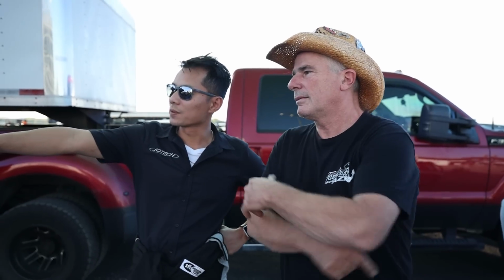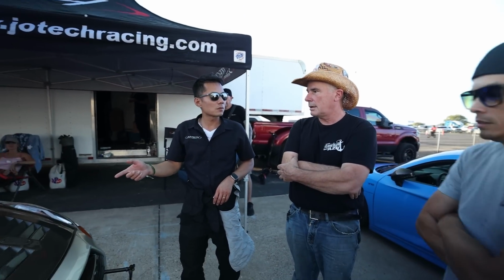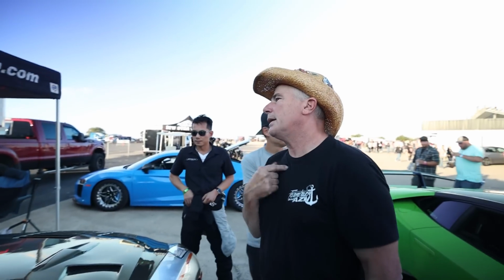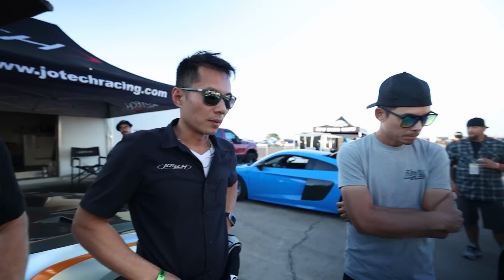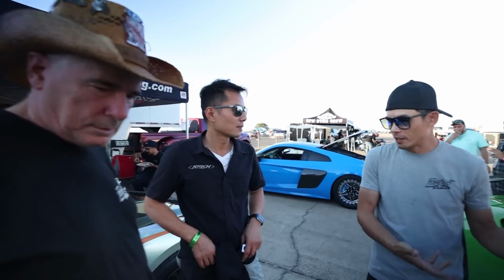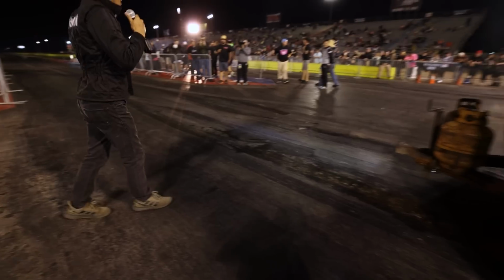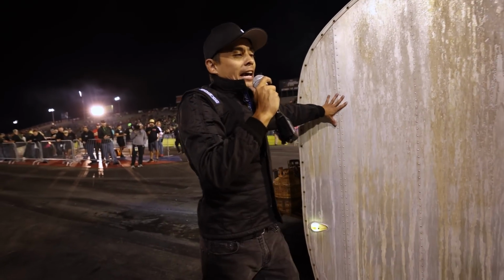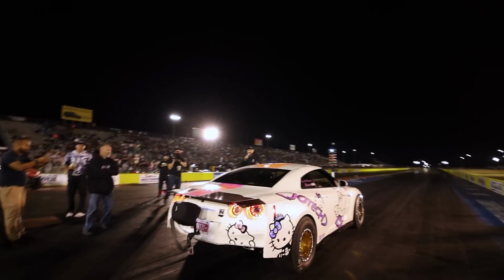JEEPER SLEEPER VS JOTECH 1,200 HP LAMBO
The JeeperSleeper is out for Revenge! Thanks to Kenny and Luna from JotechMotorsports for being great sports and racing us at the Texas Motorplex for NPK! Everyone go support @Jotechmotorsports for being great sports and racing us!